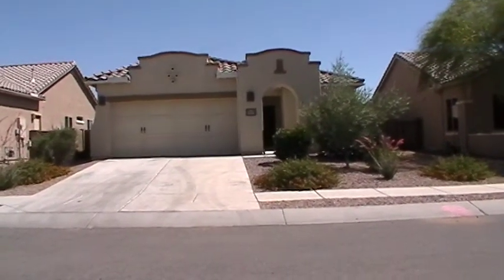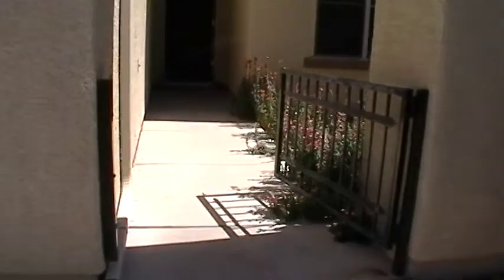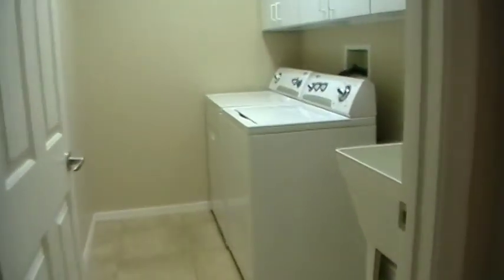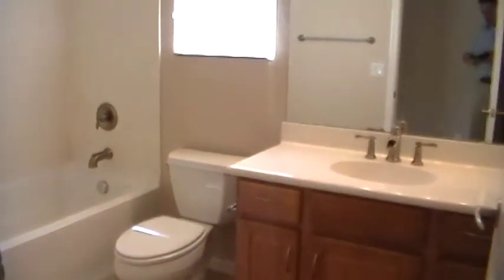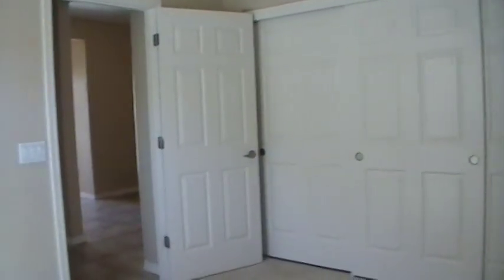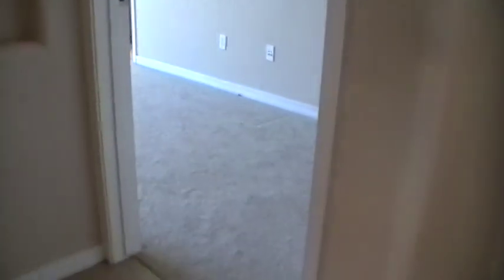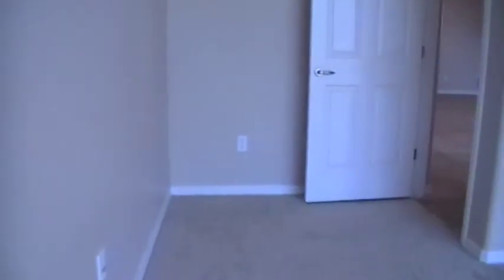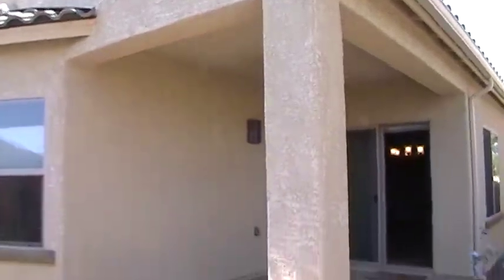1122 W. Versilia Drive- Video Tour